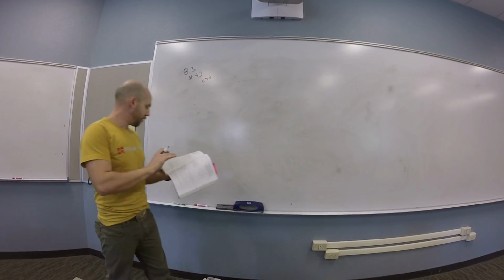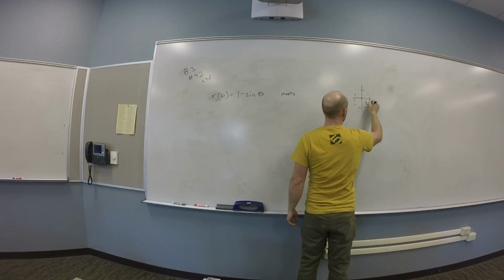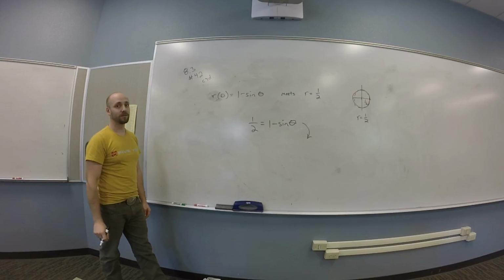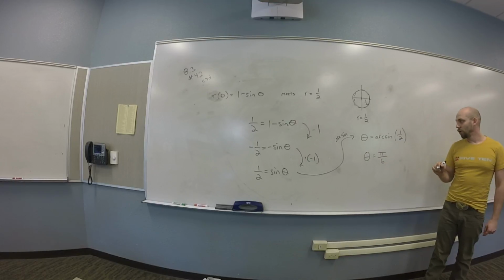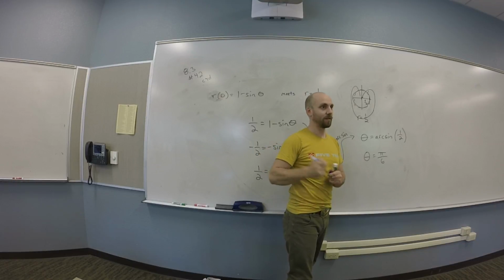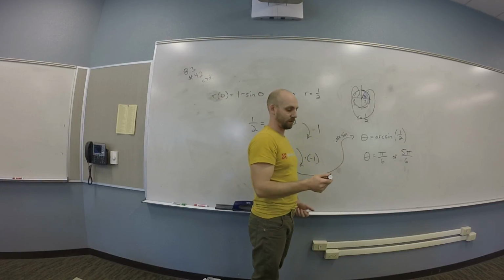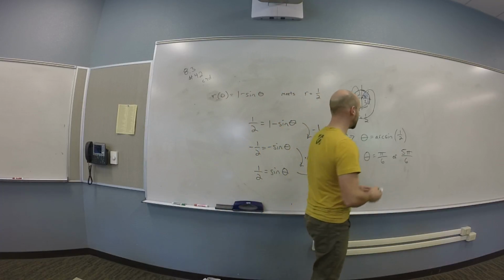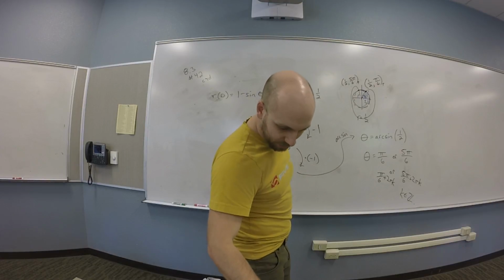Polar Graphing - Example (8.3 #42 c and d)